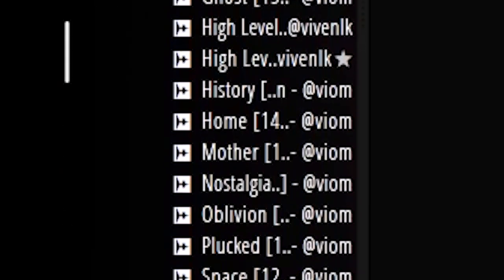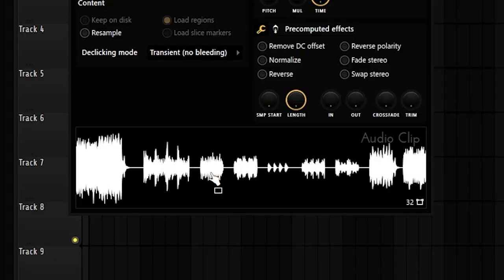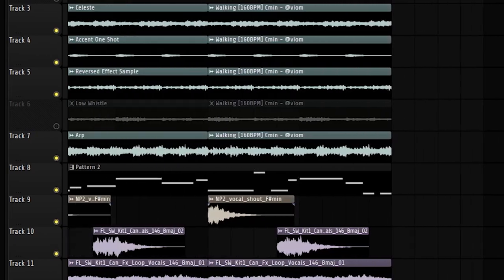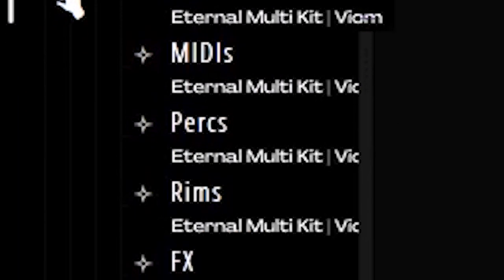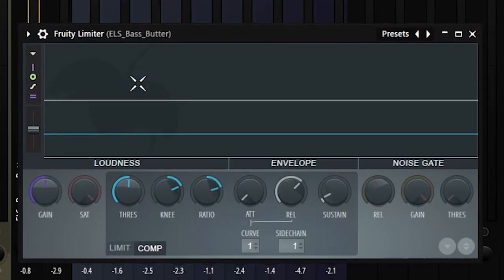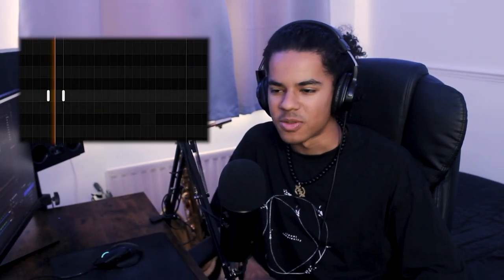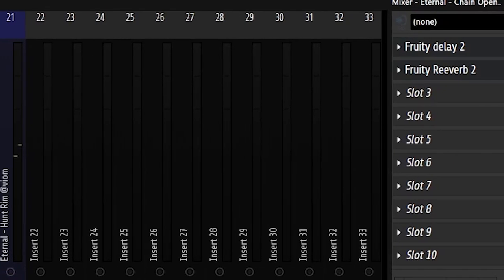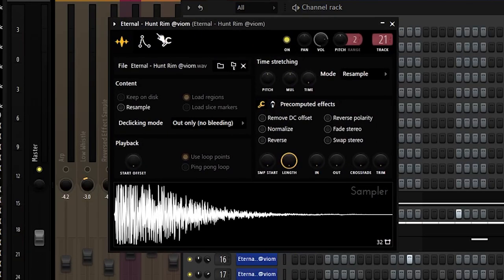Making a Dark UK Rap Beat For Fredo & Potter Payper (FL Studio 21)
Check Out The Eternal Multi-Kit:
KODRU40